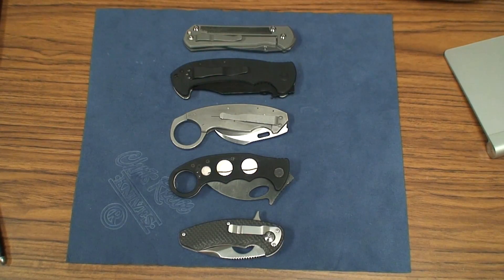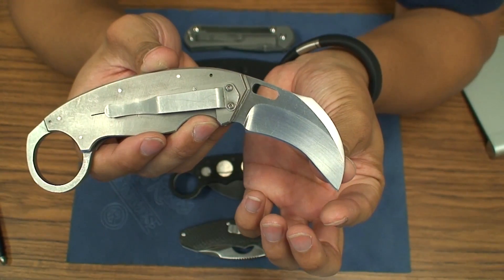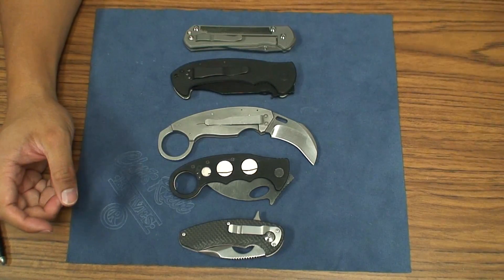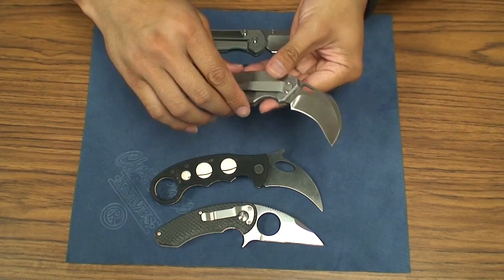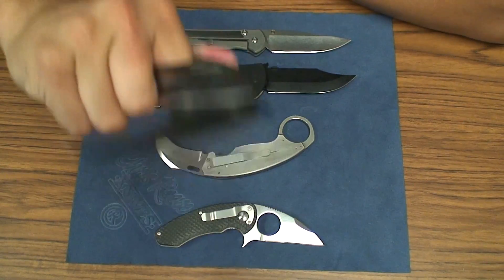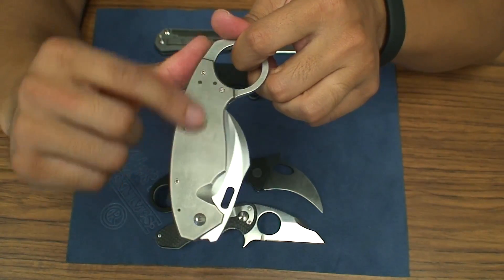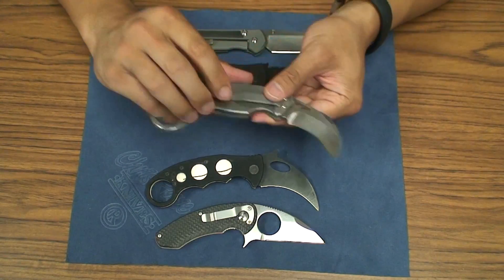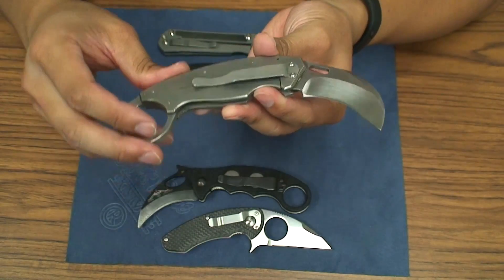Reese Weiland Raven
A video of a fixer upper.  Reese Weiland is a well known custom knife maker so when I had the chance to get one of his knives, I jumped at it.  Even with it's condition, I was somewhat able to restore it to a usable state.  This was also during my karambit crazed state.  If any of you are interested in it, let me know.